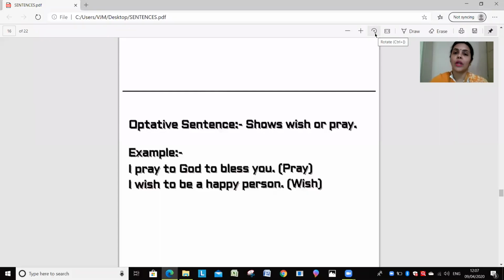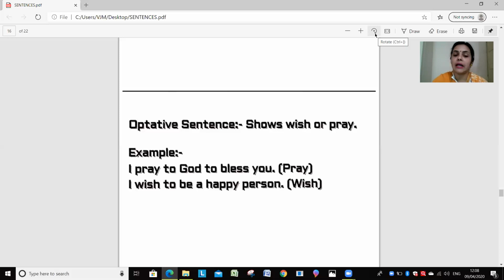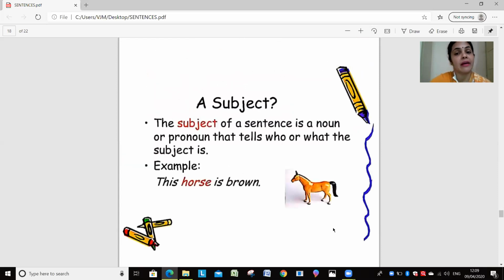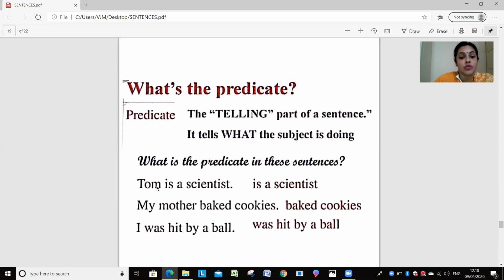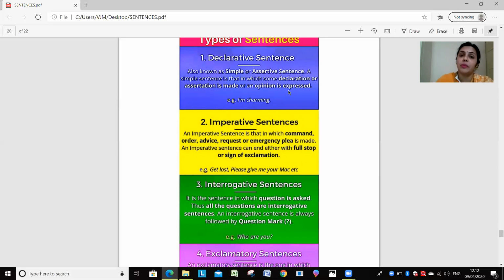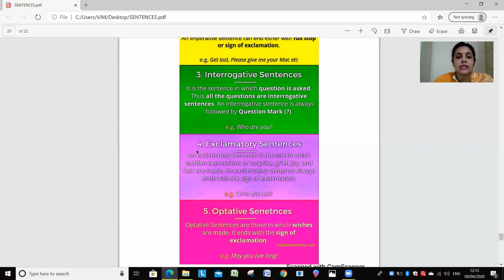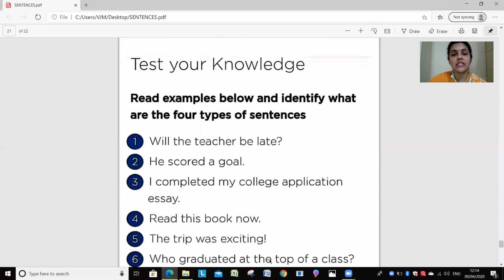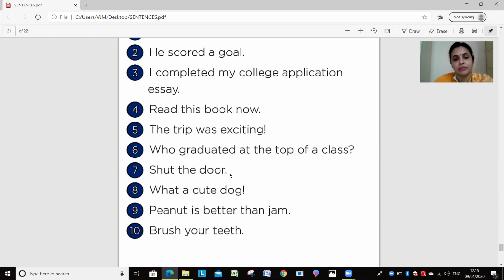SENTENCE AND ITS KINDS: RECAPITULATION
THIS VIDEO IS FOR THE RECAPITULATION OF SENTENCE AND ITS KINDS